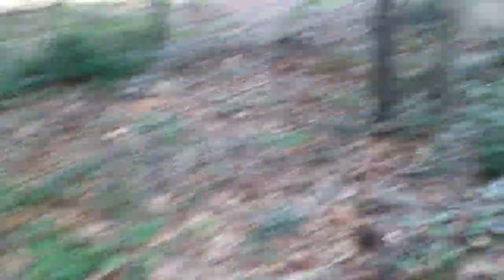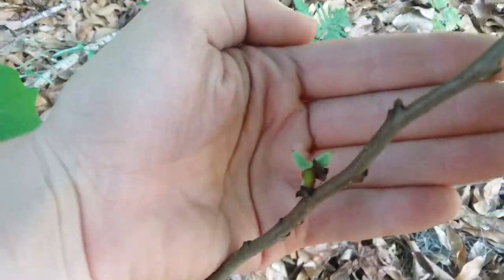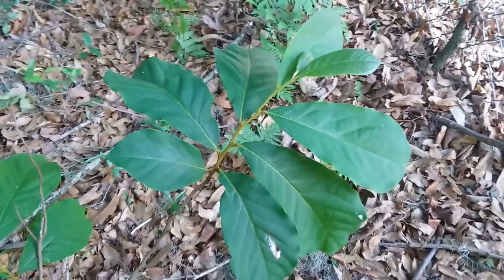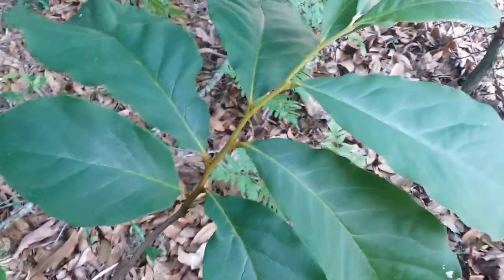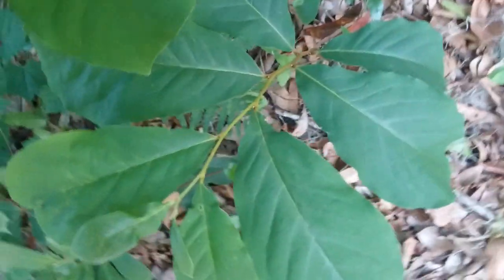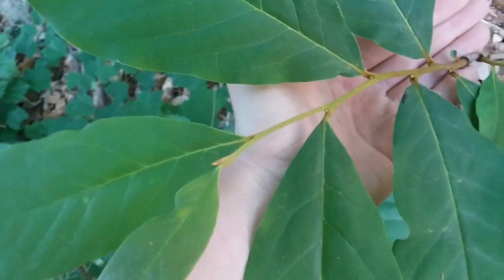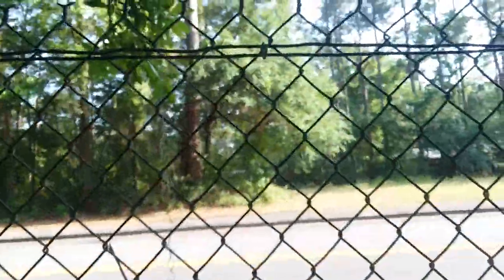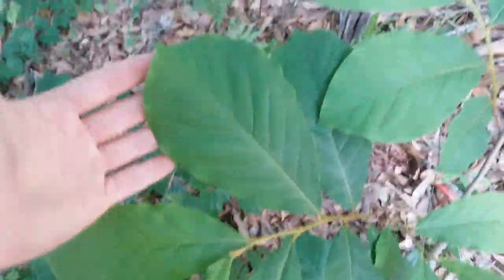Small Flower Pawpaw #5 April 28th 2022 Savannah Georgia